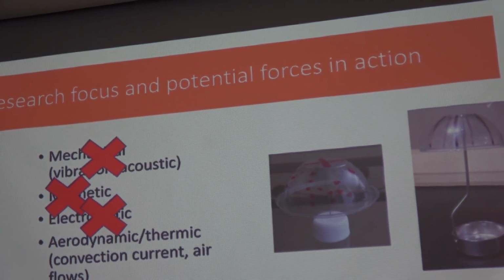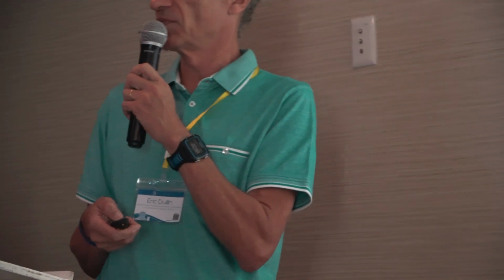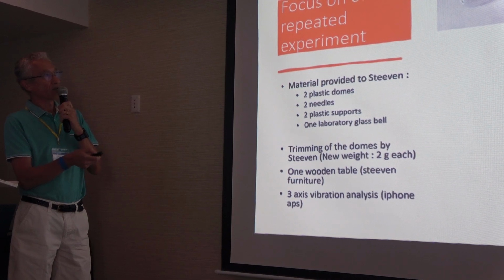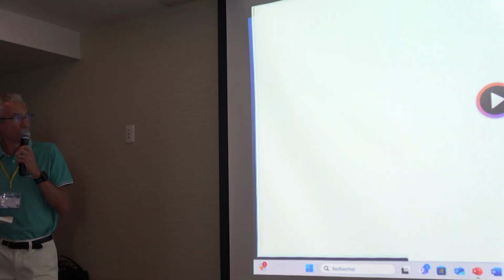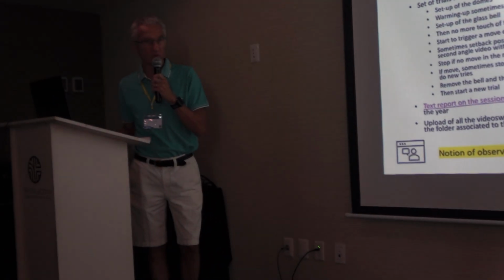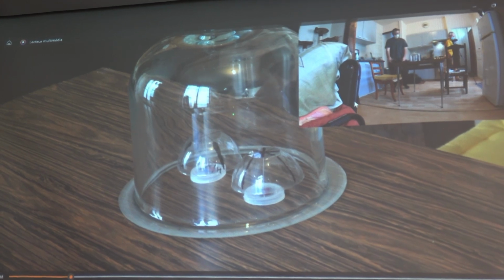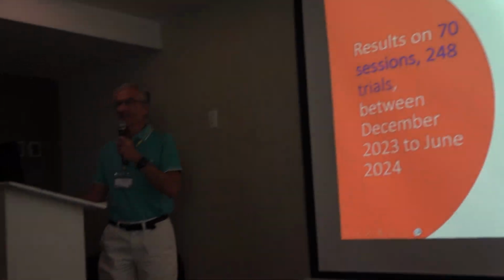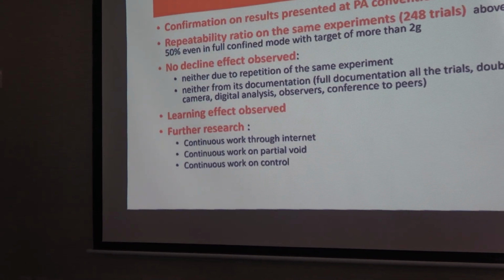Conference Macro-PK - New Results in confined mode - 66th PA convention in Merida - 23 August 2024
The new experiments presented mainly concern attempts to obtain rotational motion of objects in a confined environment with a high repeatability with the same targets as those previously used in partial confinement. Observation of a learning curve. No decline effect observed even with full documentation, observers, and repetition of the same experiment.